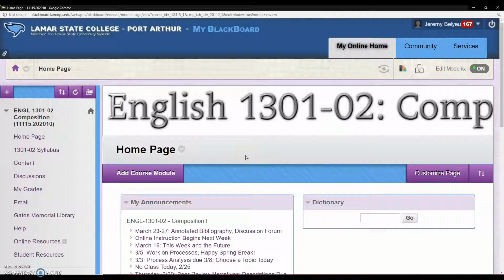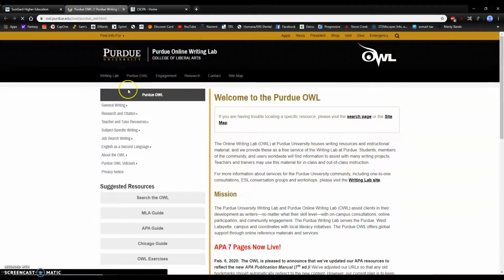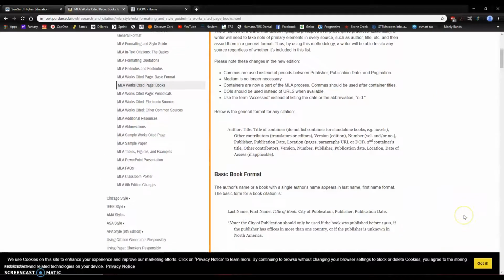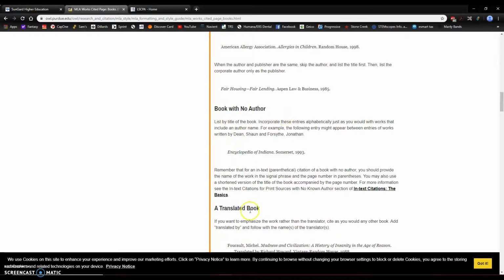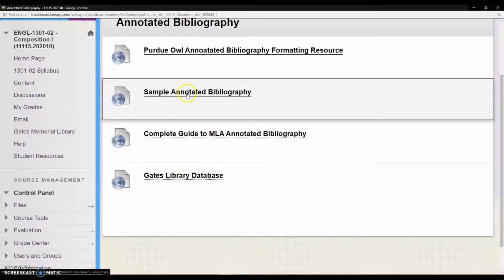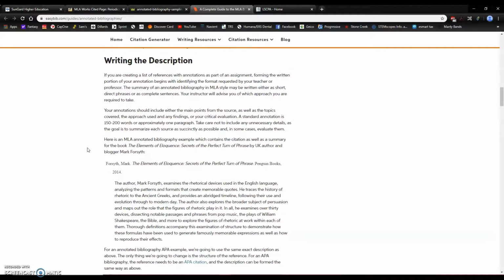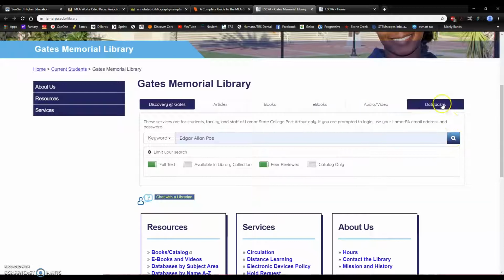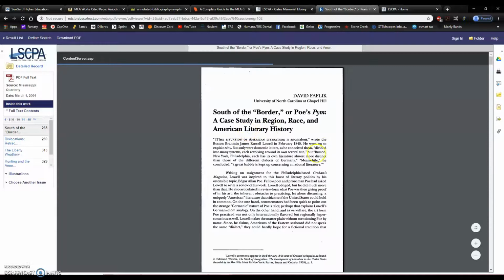Annotated Bib & Research Video